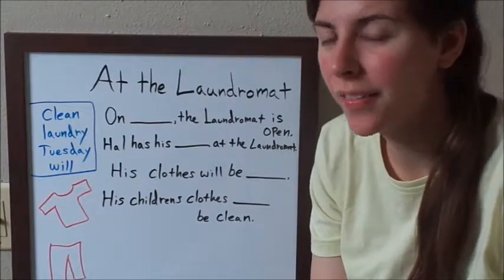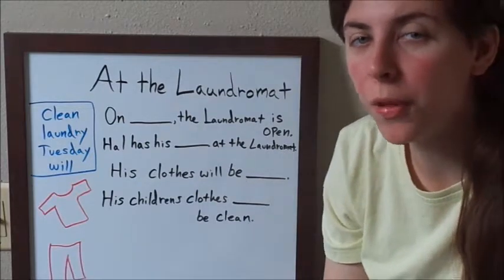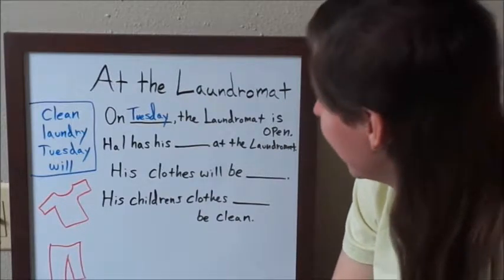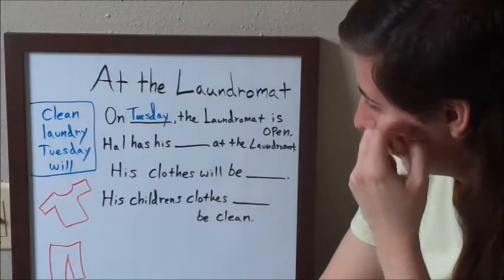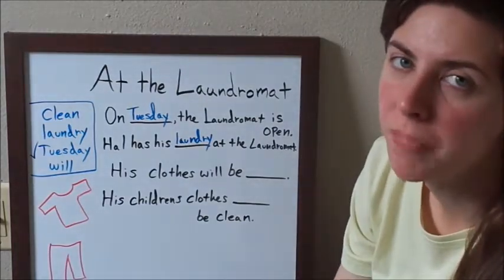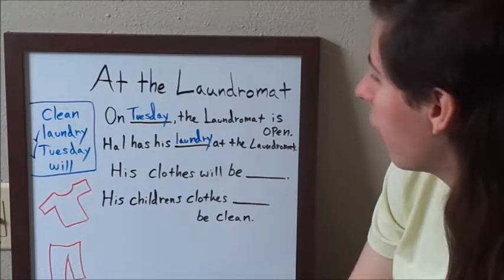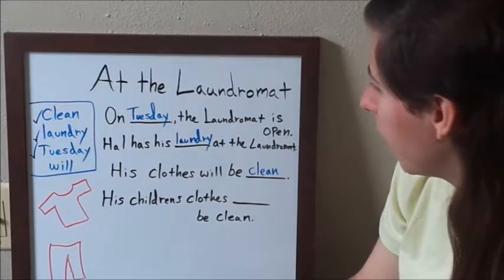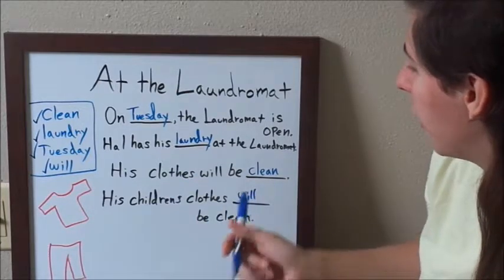Learning English practice At the laundromat